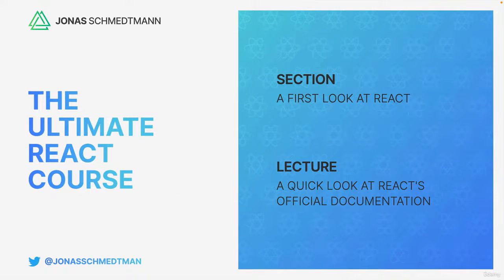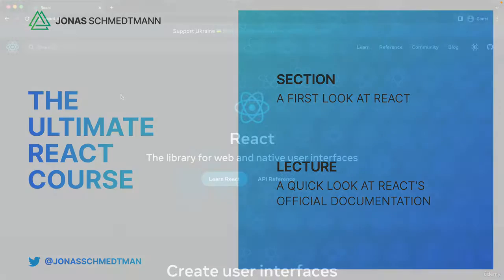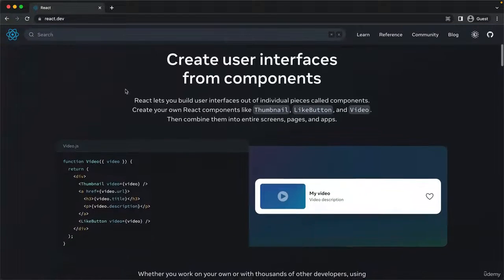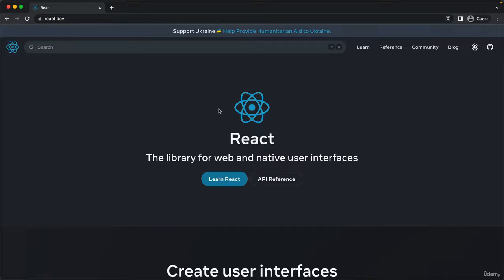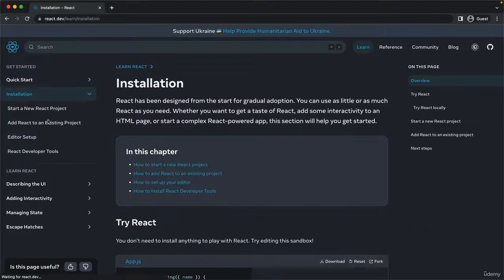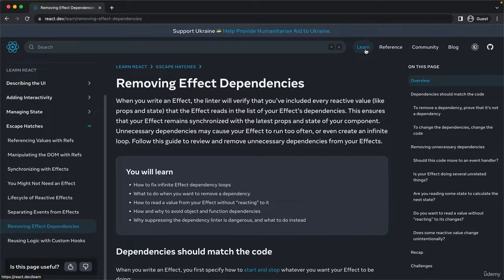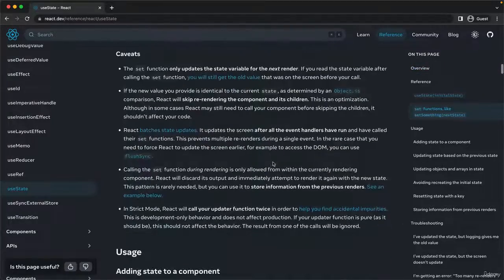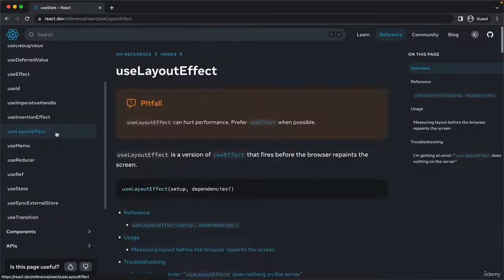008 Setting Up a New React Project The Options